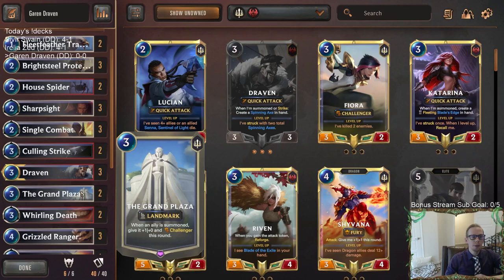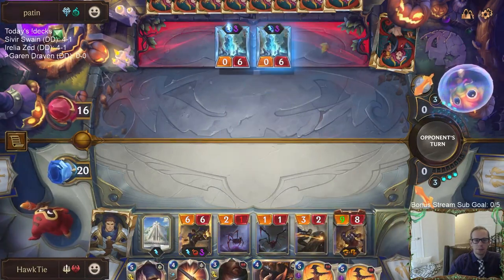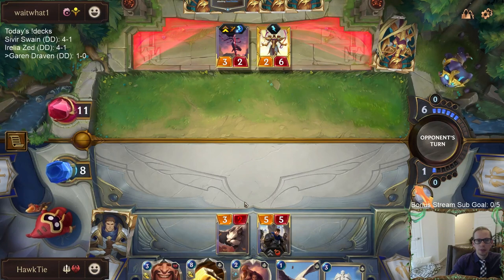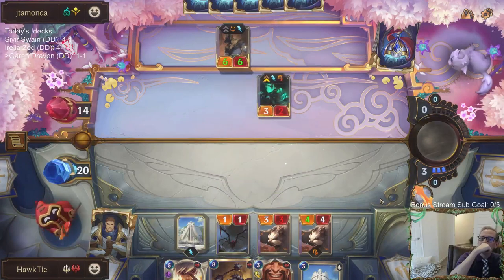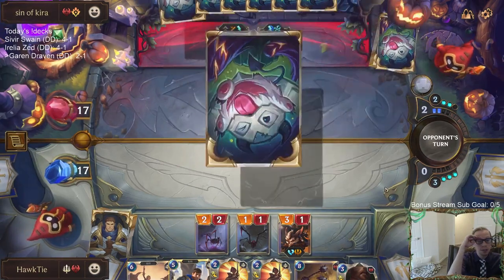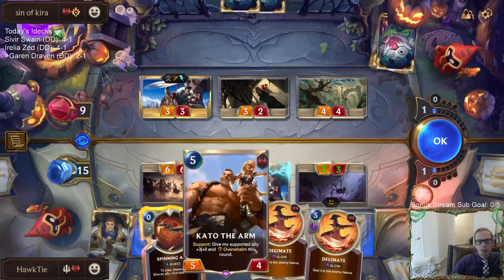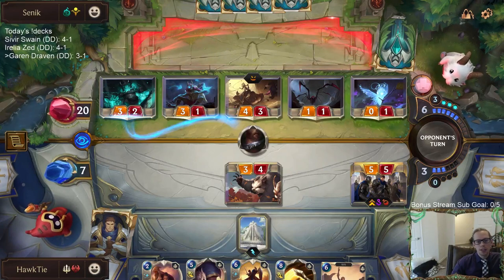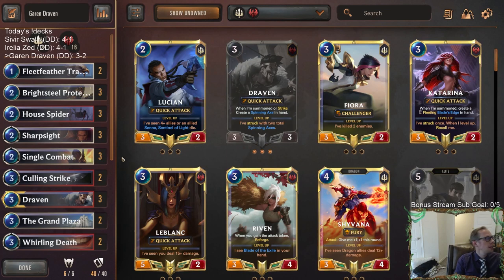Garen Draven: Solid Midrange | Legends of Runeterra LoR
Legends of Runeterra Ranked deck: Garen Draven
Code:
CECAGAIABEGBUAIDAAHACAIDCQAQEAAJAUBACAA5GMCQCAYEBMMDGNYBAMAAUAICAAAQCAYDB4AQEAIAEUUQ
Champions: Draven, Garen
Regions: Demacia, Noxus

Intro 0:00
Match 1 v. Lissandra Trundle 1:18
Match 2 v. Irelia Azir 7:12
Match 3 v. Thresh Nasus 12:28
Match 4 v. Draven Ezreal 18:39
Match 5 v. Thresh Nasus 30:13
Conclusion 35:37